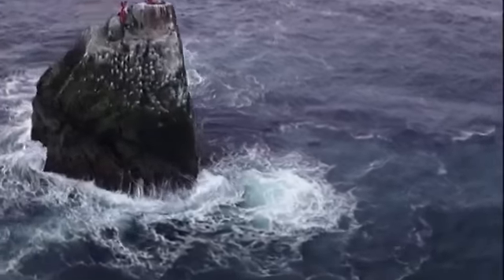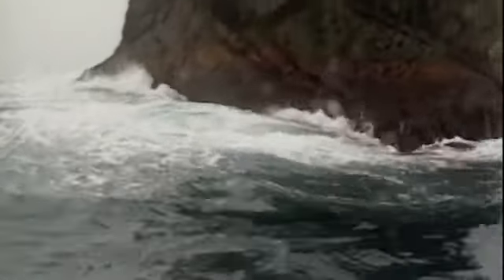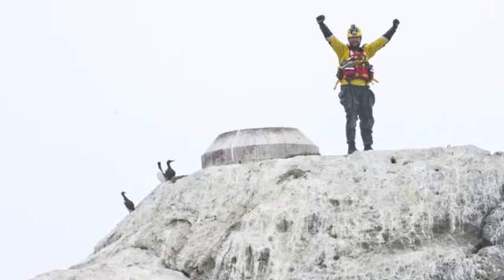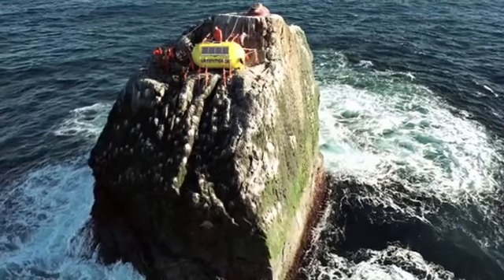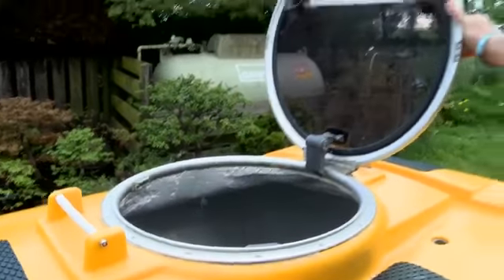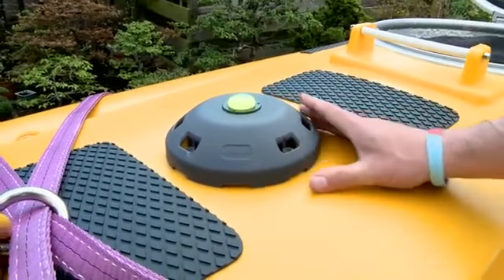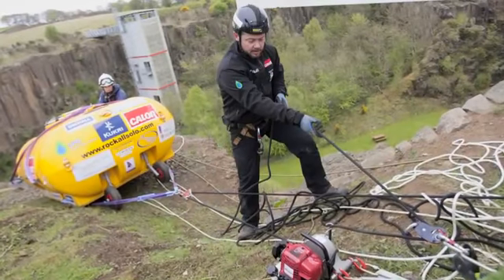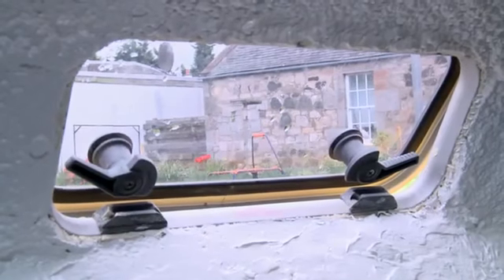Rockall adventurer Nick Hancock bids to set survival record